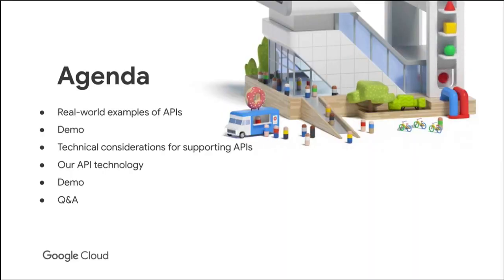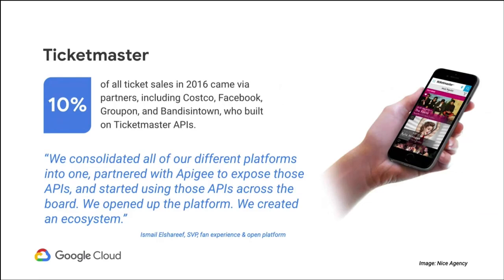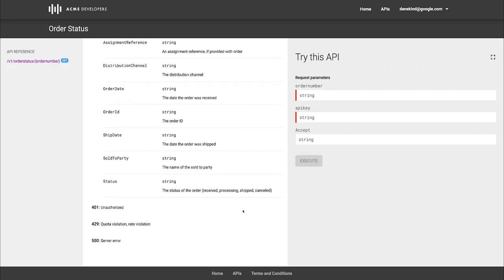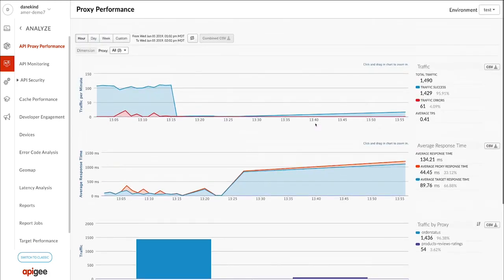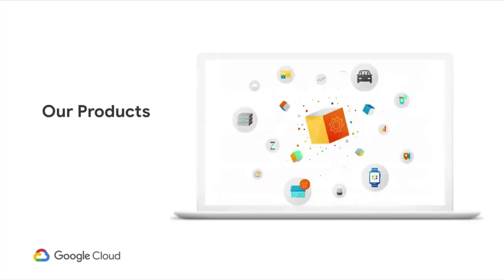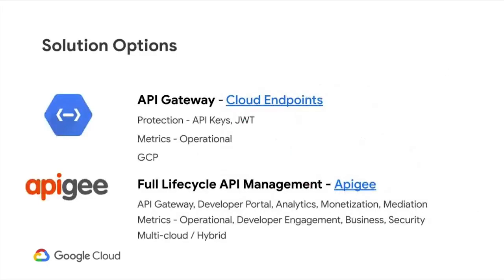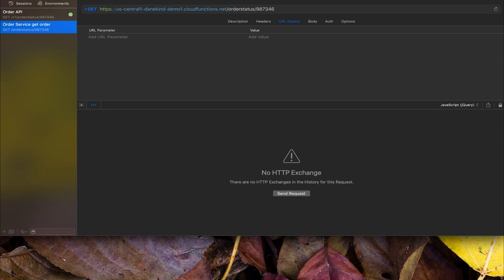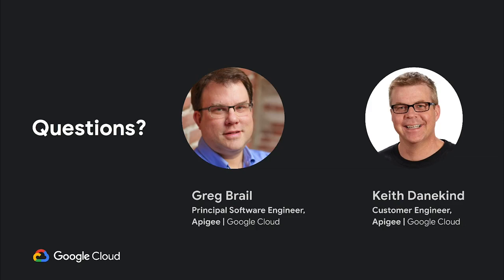Delivering connected digital experiences with API management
Tune in to learn why APIs are essential for delivering connected experiences, how to design and publish APIs that developers will love and how API management technology can be applied to make API programs secure, measurable and ready to scale.

Chapters:
0:00 - Intro
1:04 - Real-World Examples of APIs
10:13 - Demo
15:23 - Technical Considerations for Supporting APIs
26:20 - Our API Technology
31:20 - Demo
37:16 - Q&A

Product: Apigee; fullname: Gregory Brail, Keith Danekind;